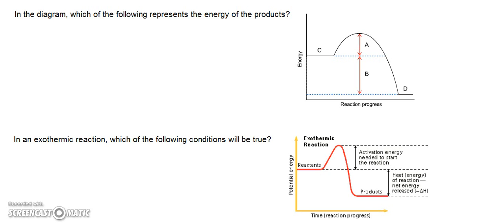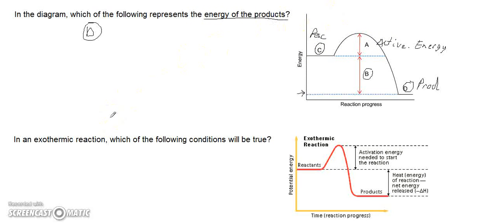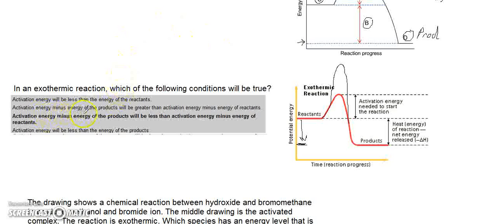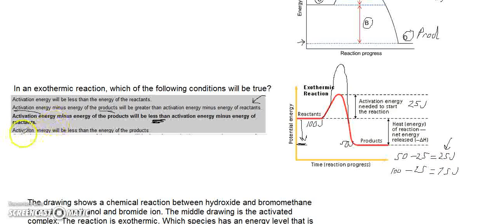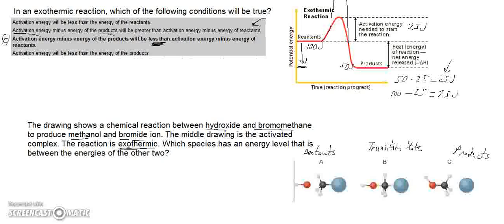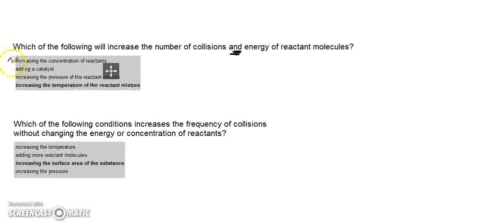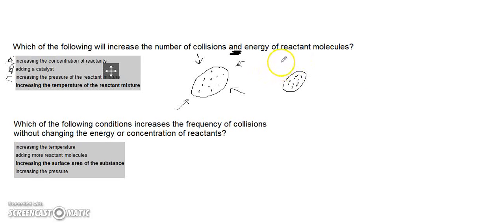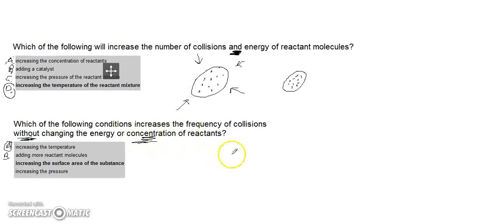Unit 5 Mid Unit Test Re Teach Chemistry B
Unit 5 Mid Unit Test Re-Teach